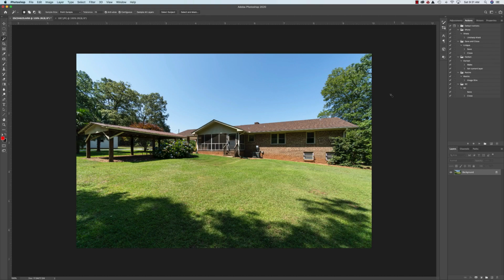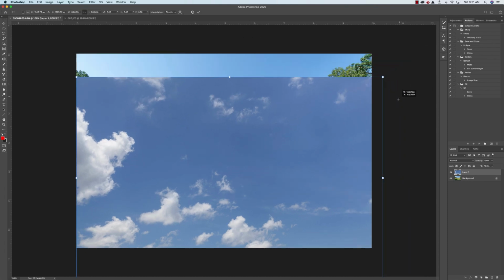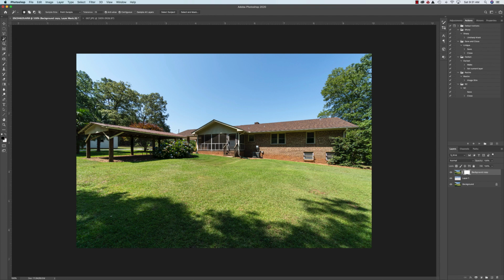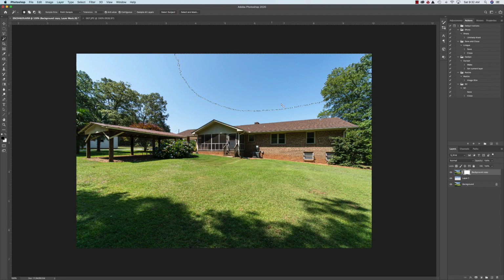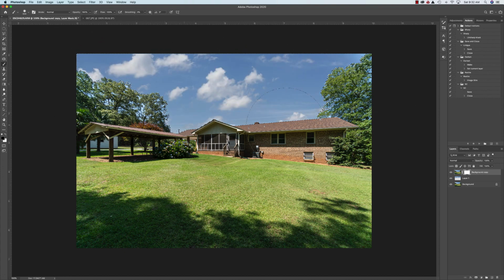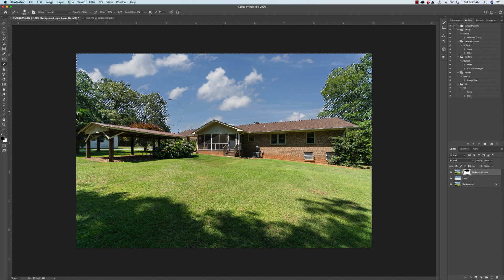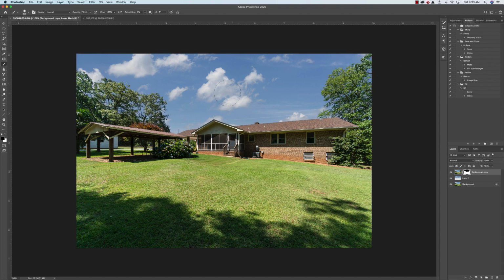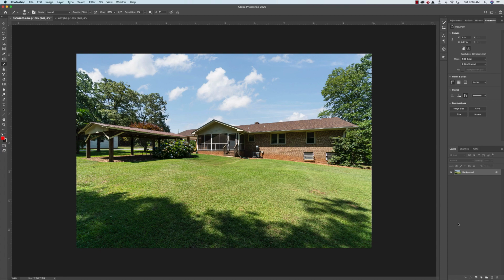Real Estate Photography Sky Replacement in less than 3 min.